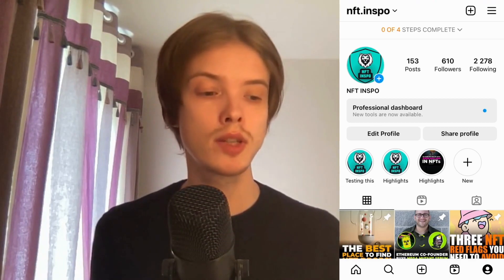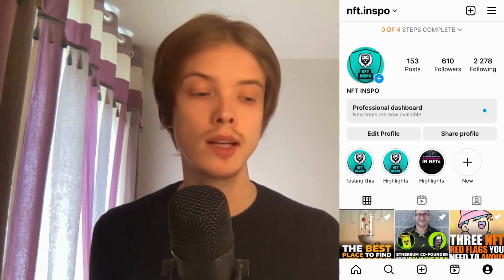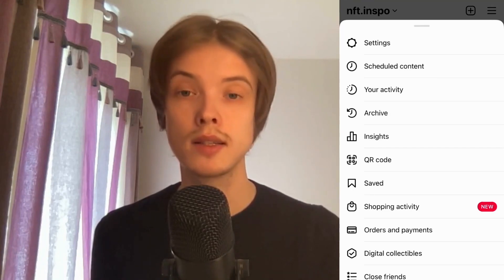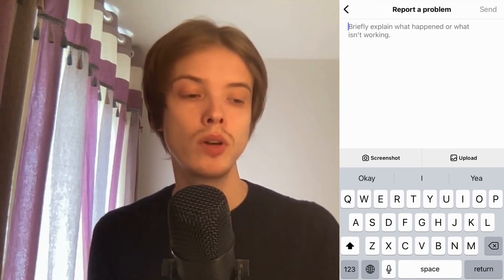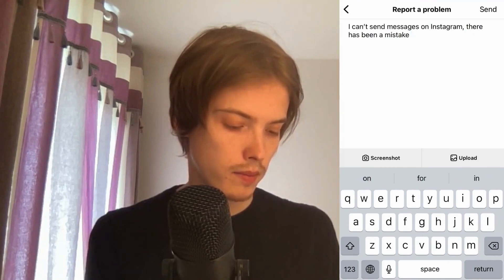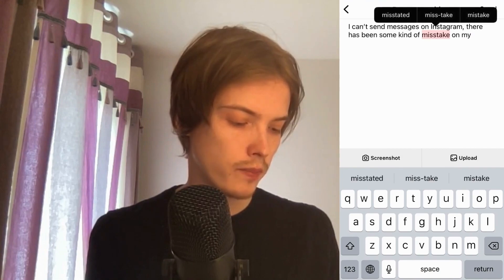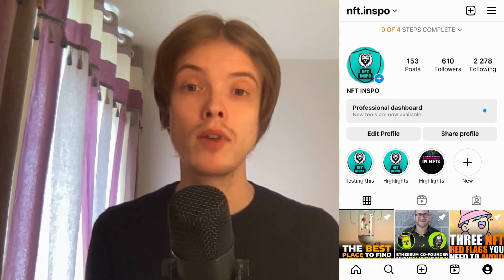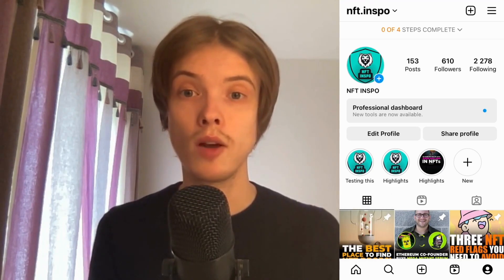Fix Instagram You Can't Send Message For 3 Days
If you want to be able to fix instagram you can't send message for 3 days then this video will be perfect for you!